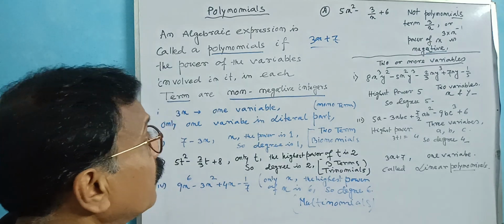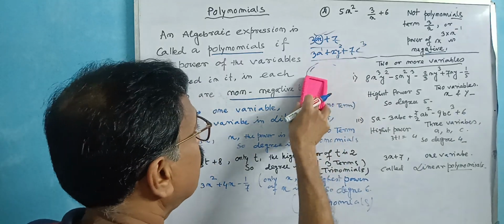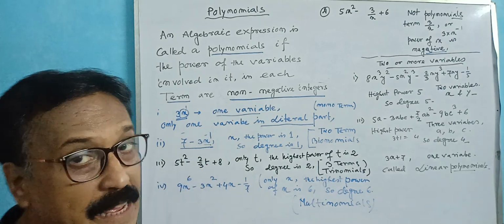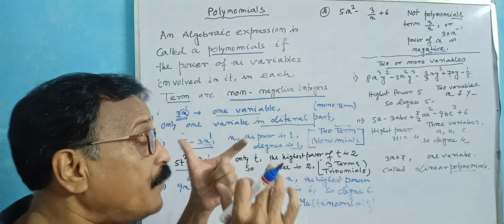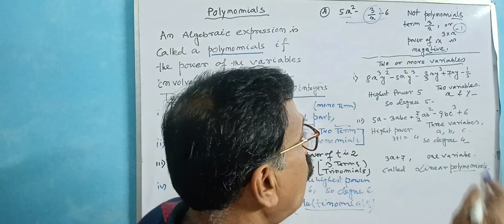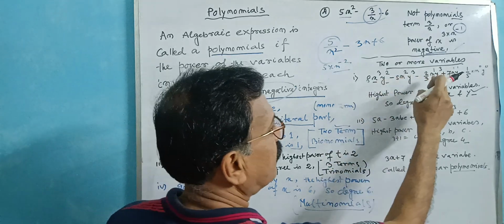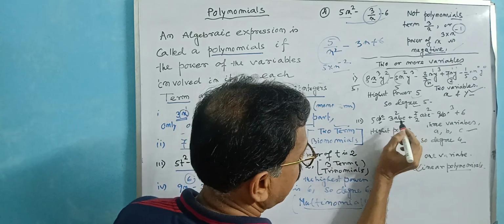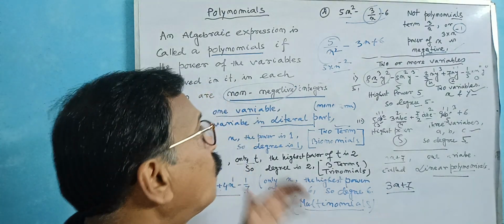Algebra, maths , class vi, vii,viii,I.C.S.E./C.B.S.E./# class 9,10